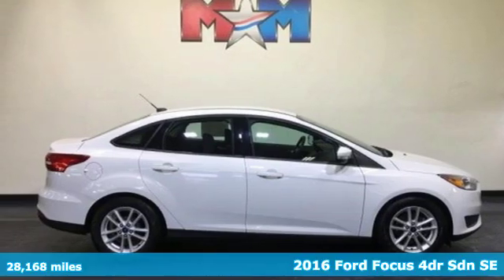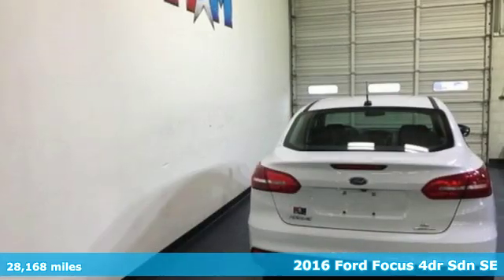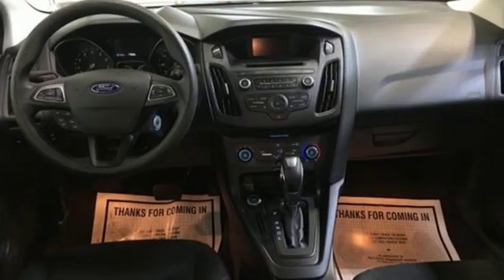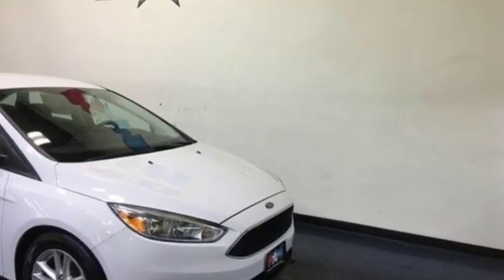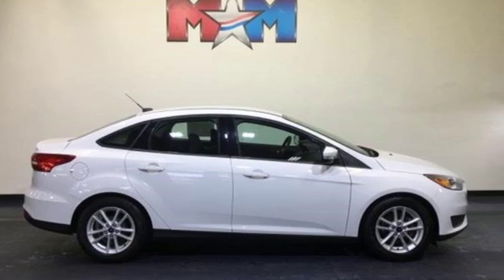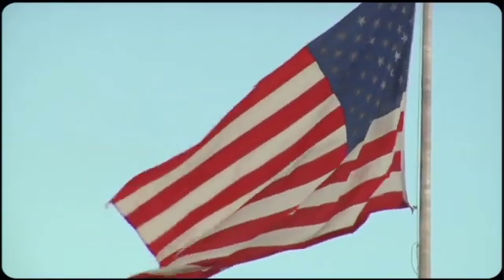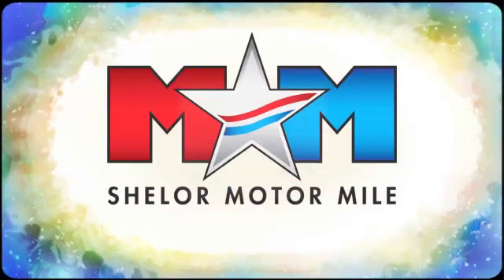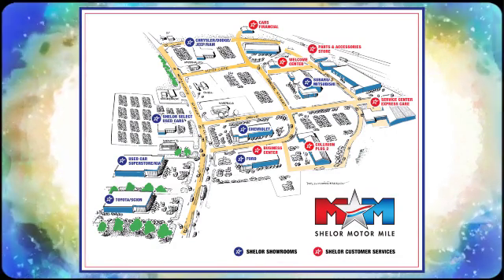Used 2016 Ford Focus Christiansburg VA Blacksburg, VA X54171A - SOLD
Year: 2016
Make: Ford
Model: Focus
Trim: 4dr Sdn SE
Engine: 2.0L 4 Cylinder Engine
Transmission: 6-Speed A/T
Color: Oxford White
Interior: Charcoal Black
Mileage: 28168
Stock #: X54171A
VIN: 1FADP3F27GL300852
Nice, LOW MILES - 28,158! EPA 36 MPG Hwy/26 MPG City! CD Player, iPod/MP3 Input, Onboard Communications System, Smart Device Integration, Brake Actuated Limited Slip Differential, CHARCOAL BLACK, CLOTH FRONT BUCKET SE... READ MORE!br /br /KEY FEATURES INCLUDEbr /Back-Up Camera, Flex Fuel, iPod/MP3 Input, CD Player, Onboard Communications System, Aluminum Wheels, Brake Actuated Limited Slip Differential, Smart Device Integration MP3 Player, Keyless Entry, Child Safety Locks, Steering Wheel Controls, Electronic Stability Control. br /br /OPTION PACKAGESbr /TRANSMISSION: 6-SPEED POWERSHIFT AUTOMATIC, CHARCOAL BLACK, CLOTH FRONT BUCKET SEATS 6-way manual driver (up/down, fore/aft, recline), 4-way manual passenger (fore/aft, recline) and removable adjustable headrests (2-way). Ford SE with Oxford White exterior and Charcoal Black interior features a 4 Cylinder Engine with 160 HP at 6500 RPM*. Local Trade-In. br /br /EXPERTS ARE SAYINGbr /Edmunds.com's review says When it comes to that elusive fun-to-drive factor, for example, you'll find the Focus to be one of the more engaging cars in its class, with nimble handling that doesn't come at the expense of ride comfort.. Great Gas Mileage: 36 MPG Hwy. br /br /WHY BUY FROM USbr /At Shelor Motor Mile we have a price and payment to fit any budget. Our big selection means even bigger savings! Need extra spending money? Shelor wants your vehicle, and we're paying top dollar! br /br /Tax DMV Fees & $597 processing fee are not included in vehicle prices shown and must be paid by the purchaser. Vehicle information is based off standard equipment and may vary from vehicle to vehicle. Call or email for complete vehicle specific informatiobr / Chevrolet Ford Chrysler Dodge Jeep & Ram prices include current factory rebates and incentives some of which may require financing through the manufacturer and/or the customer must own/trade a certain make of vehicle. Residency restrictions apply see dealer for details and restrictions. All pricing and details are believed to be accurate but we do not warrant or guarantee such accuracy. The prices shown above may vary from region to region as will incentives and are subject to change.